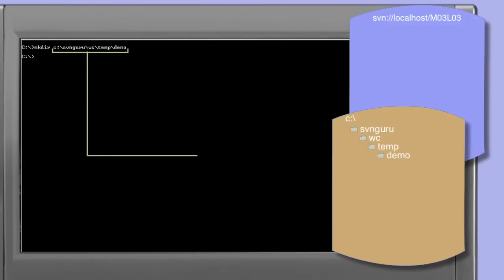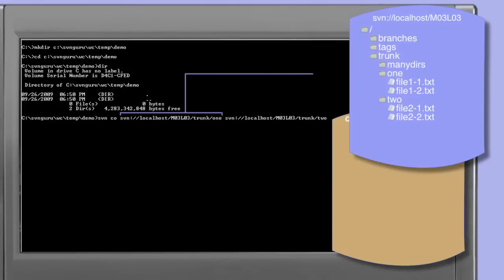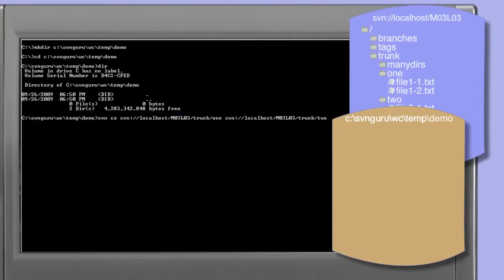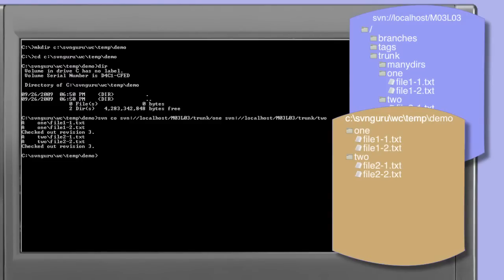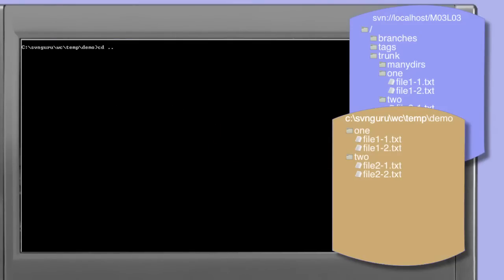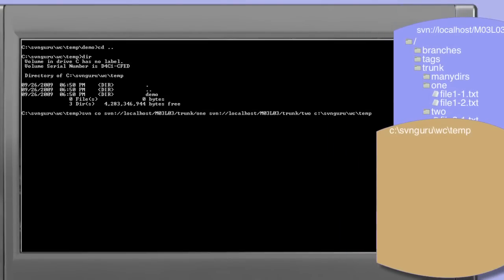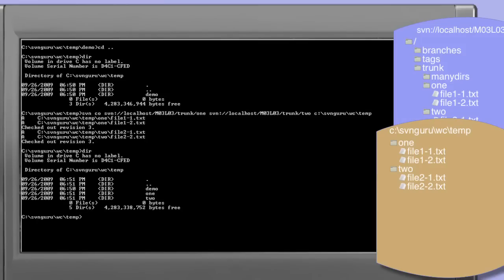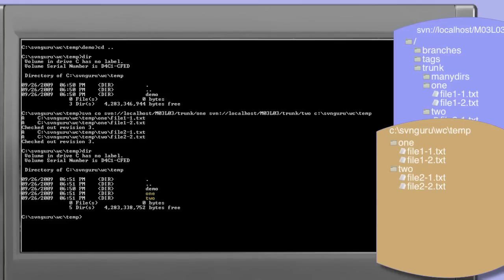285_02-Subversion: svn co (multiple URLs);creating a working copy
Subversion: Checking out multiple URLs